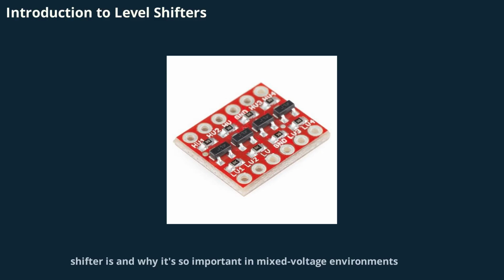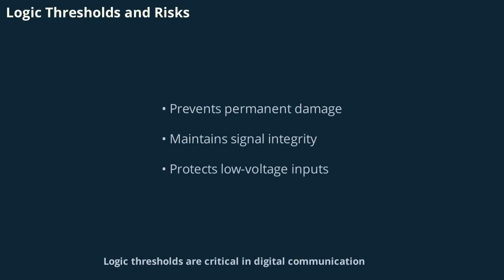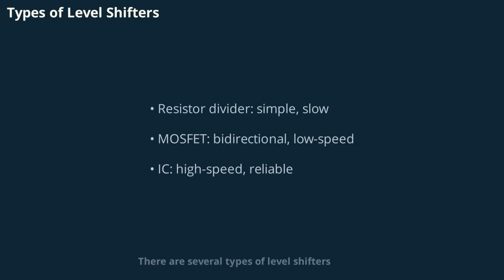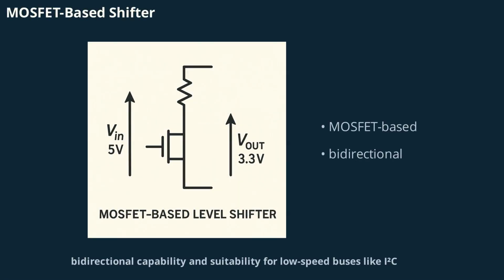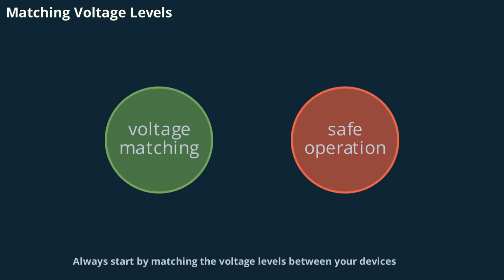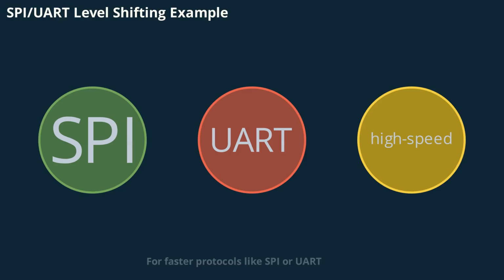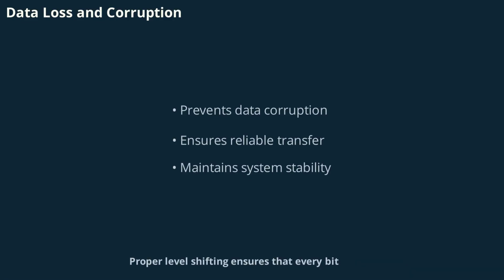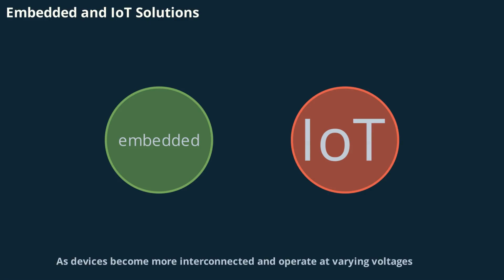Level Shifters: Why & How